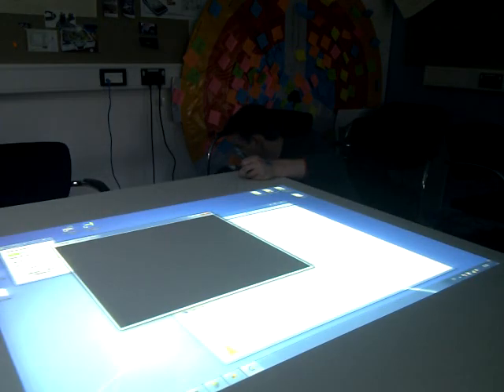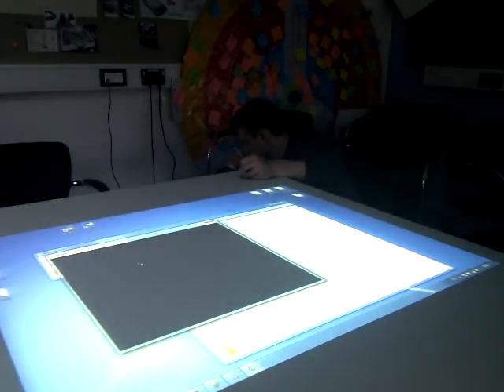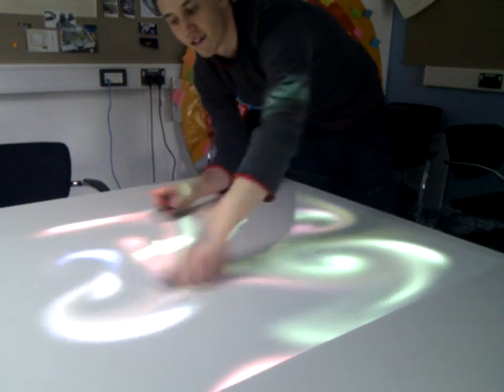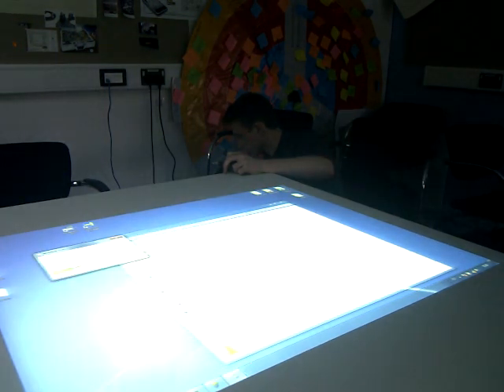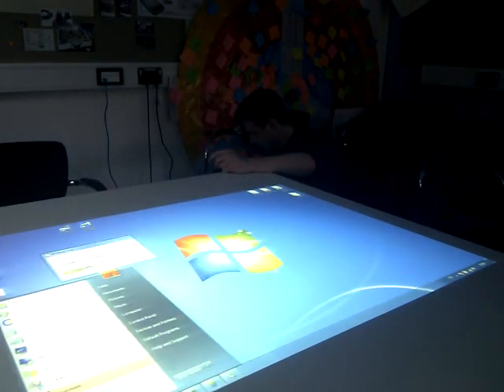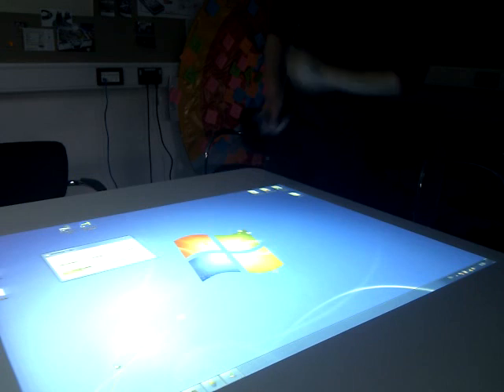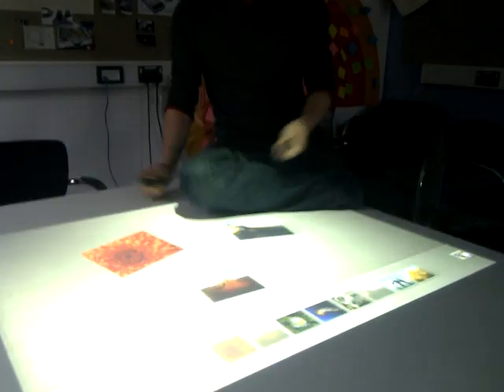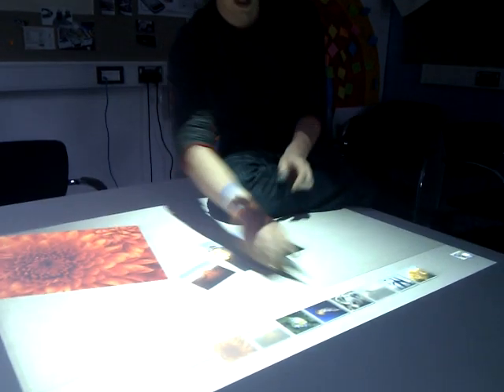Wiimote TUIO Windows 7 MultiTouch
Demonstrating the stabilised multi-touch capabilities of a Wiimote using the software   This software can generate TUIO and Native Windows 7 touch events so you can use your Wiimote with pretty much most Touch Applications now.  Still not tested more than two points because I don't have enough hands!!